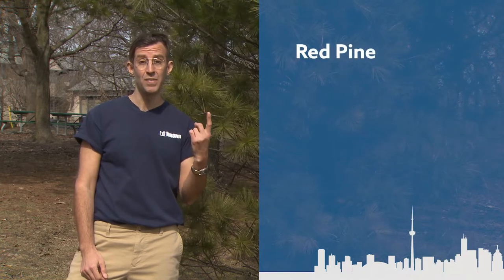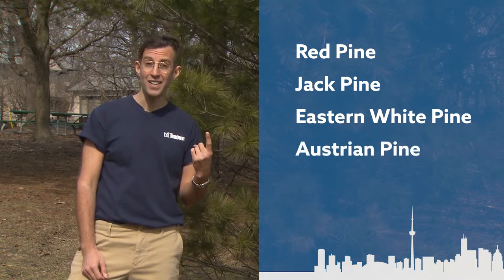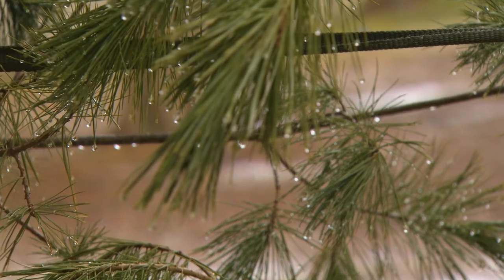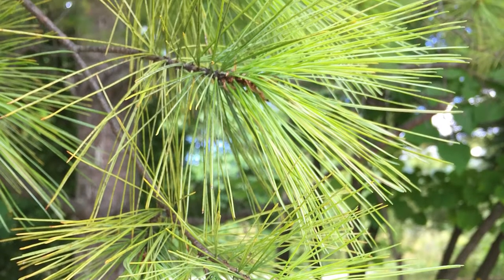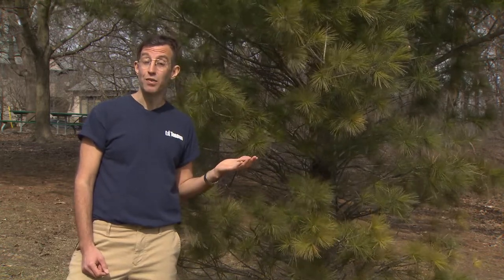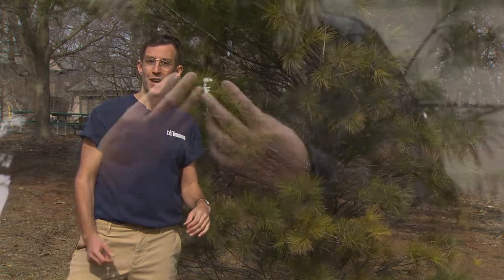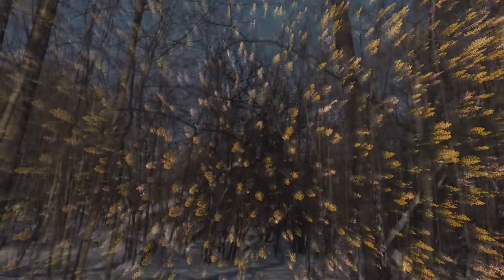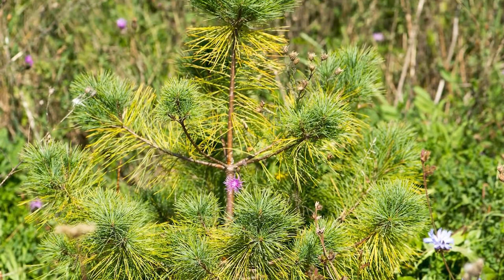Discovering Pine Trees – Vote for Toronto's Official Tree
Learn more about pine trees with City of Toronto staff, Mark Sherman, Parks, Forestry and Recreation, Urban Forestry.